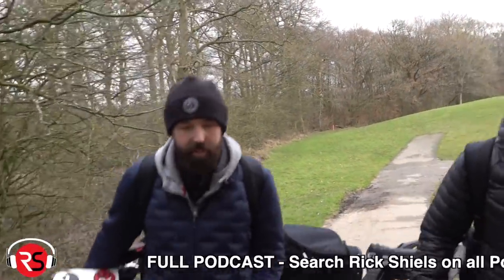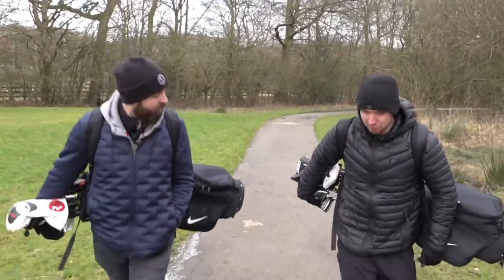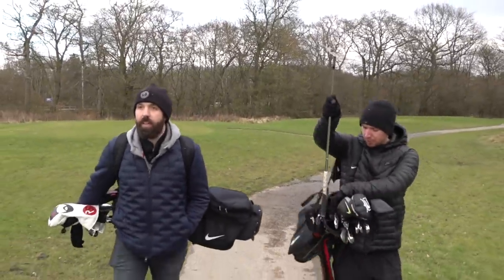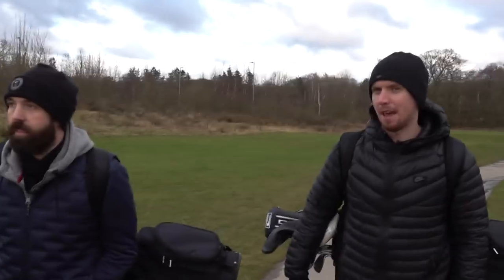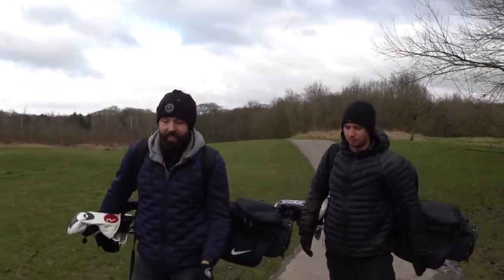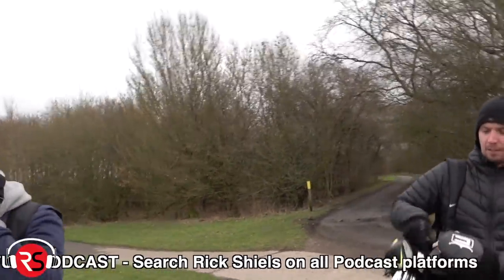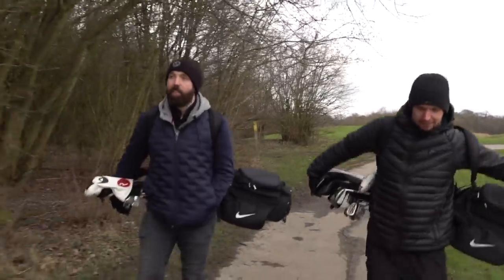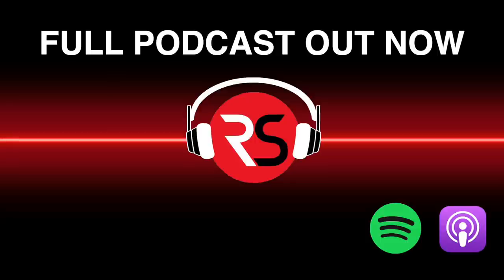WHAT’S IN GUY'S BAG? (WALK 18 BONUS EPISODE)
Follow the brand new Rick Shiels Golf Show Podcast Facebook group!